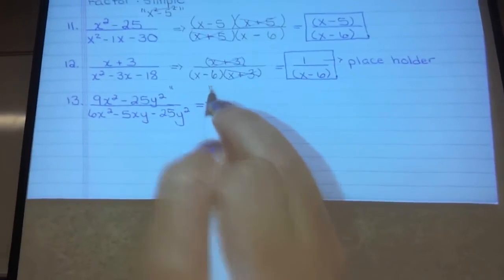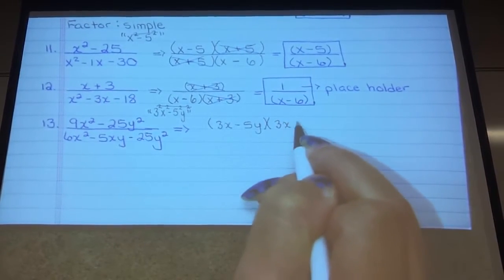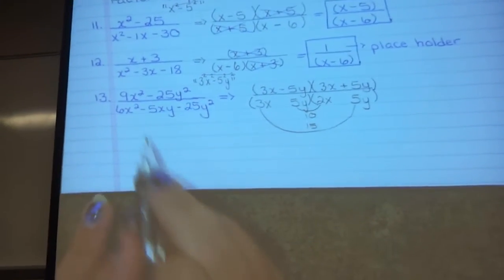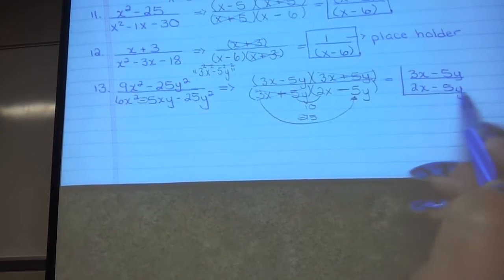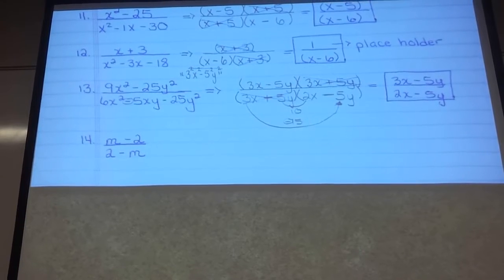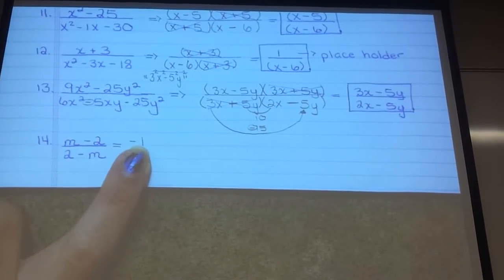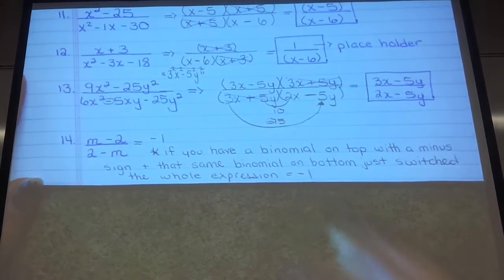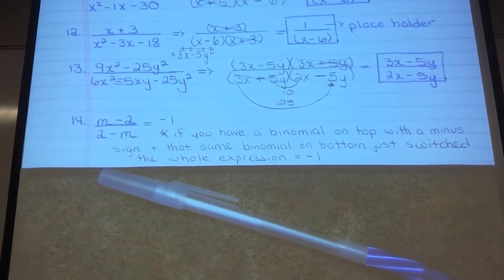Section 6.3 Simplifying Fractions Squared